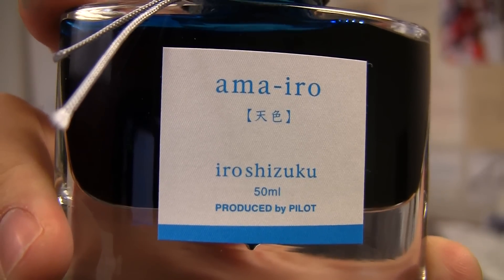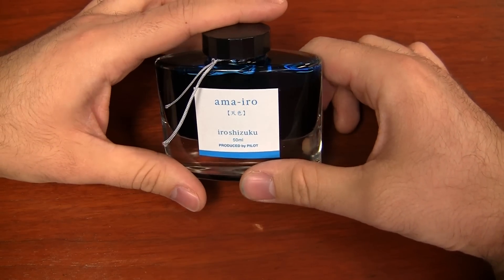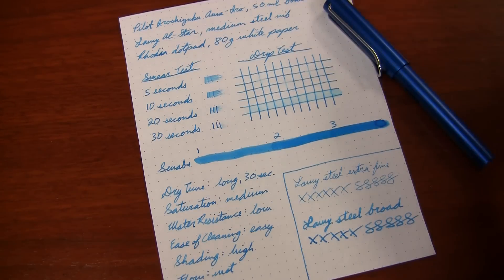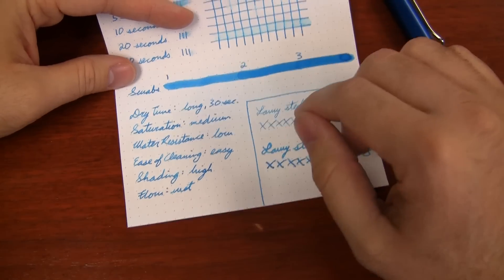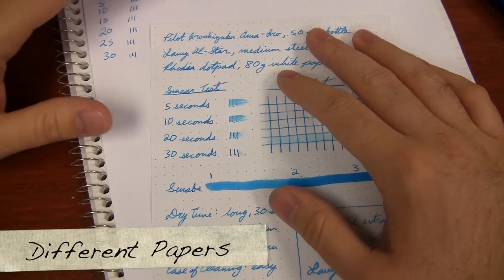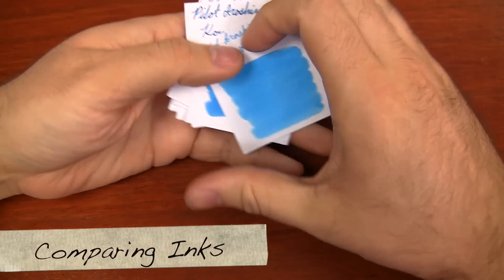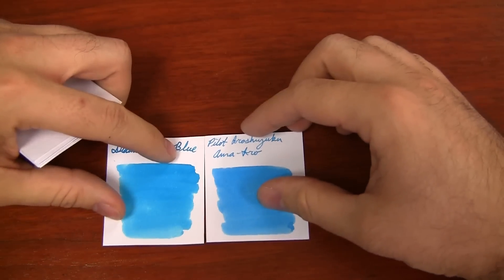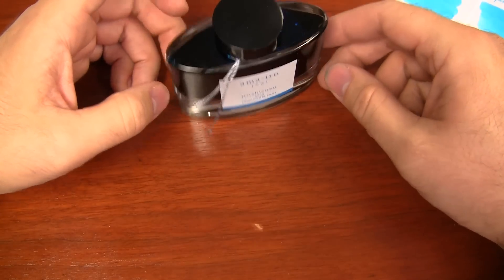Pilot Iroshizuku Ama-Iro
Pilot Iroshizuku Ama-Iro is one of the three inks to have come out recently to complete the  line of 24 inks. Here's a full review.